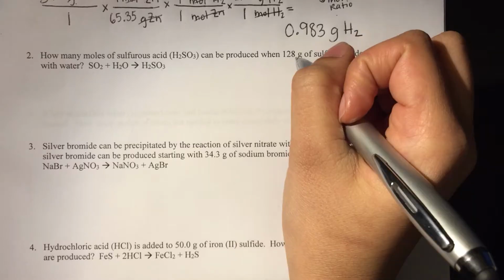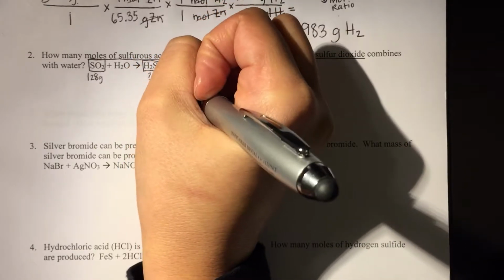Stoichiometry WS 3 Prob 2